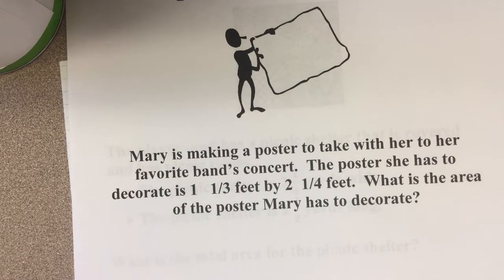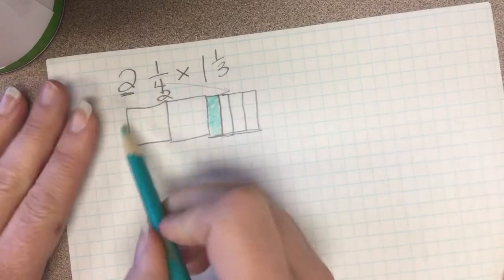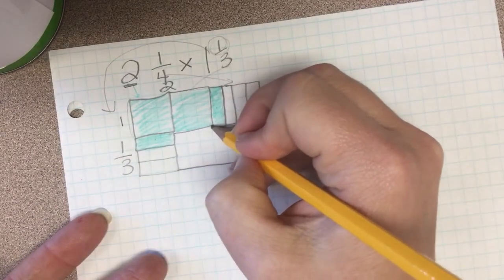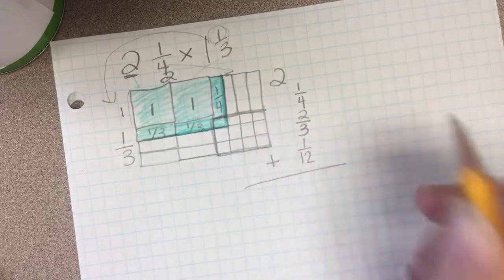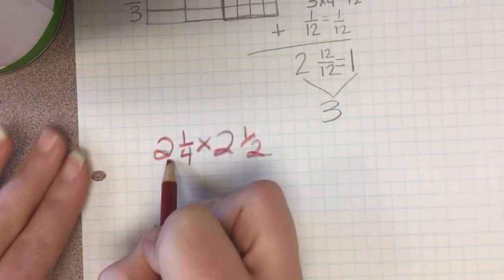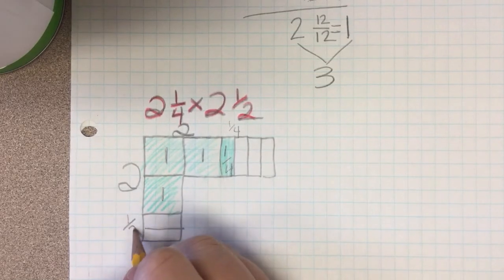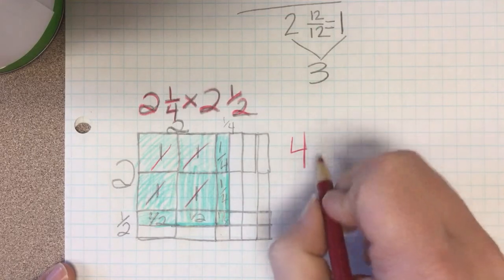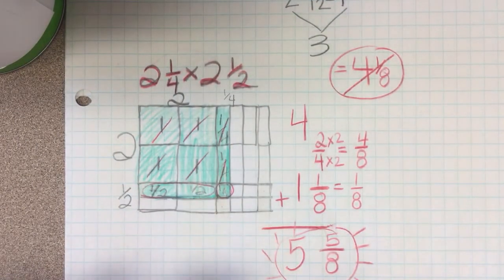multiplying mixed numbers day 115